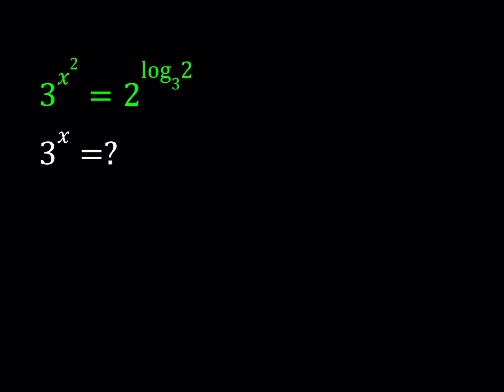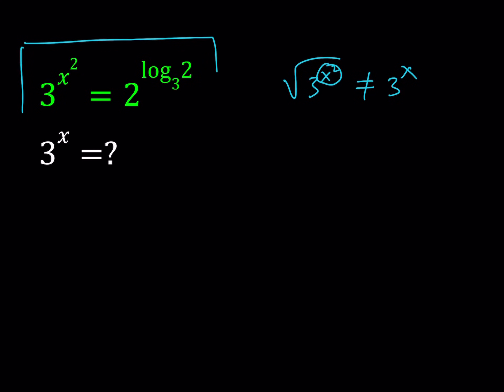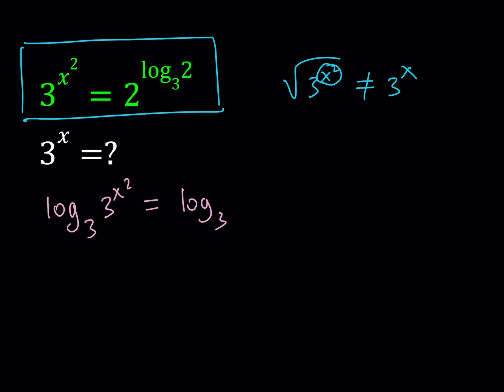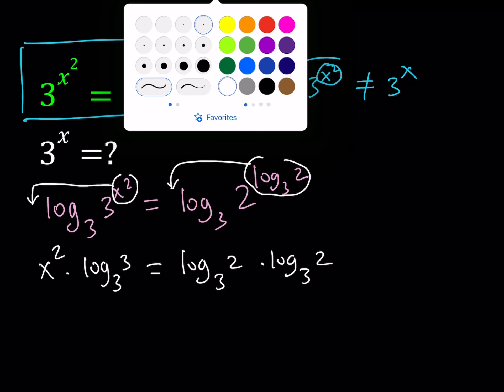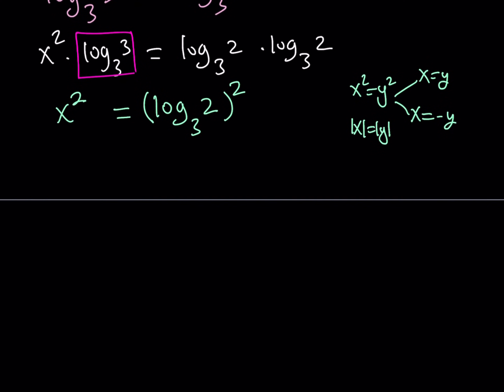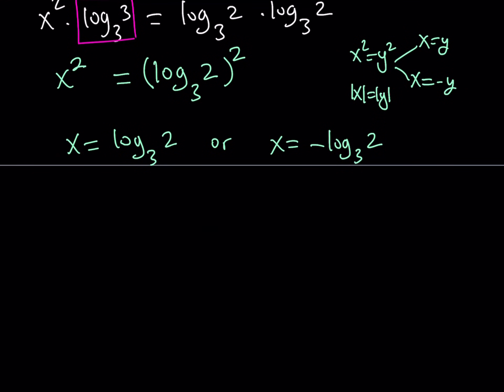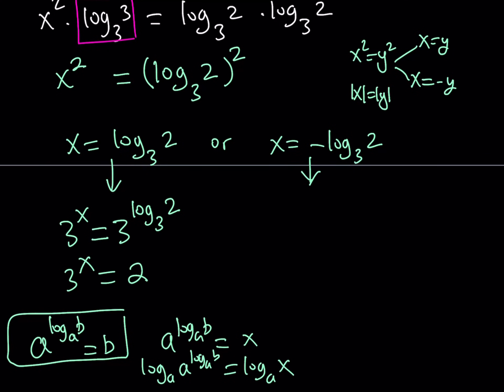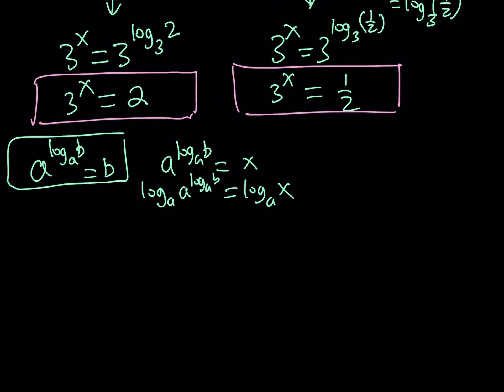Evaluating a Logarithmic Expression from Another One